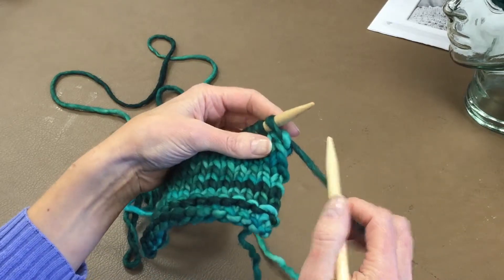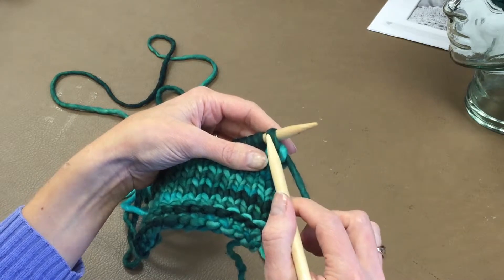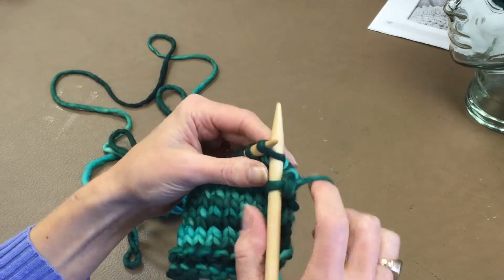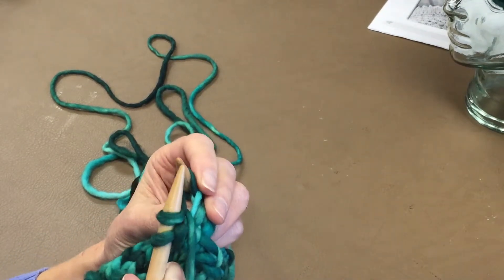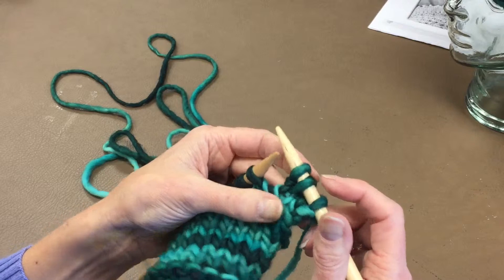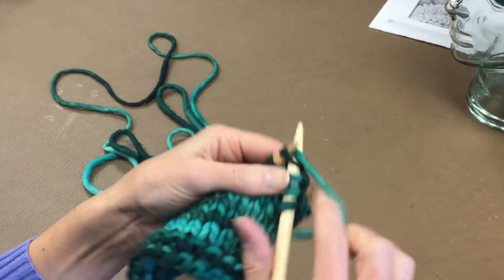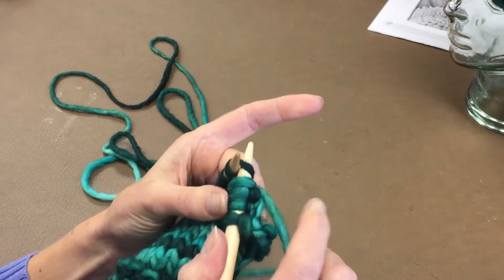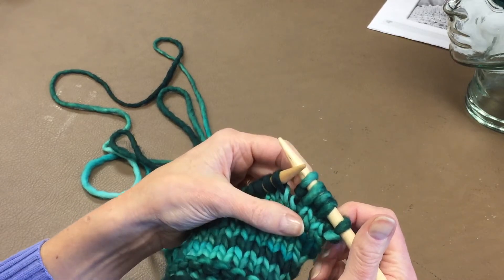Knitting tutorial— How to do a knit front and back KfB Increase in knitting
Want to do a knit front and back or KfB increase in your knitting - Ellen Lewis from Crazy for Ewe Yarns will show you how to make this simple basic increase